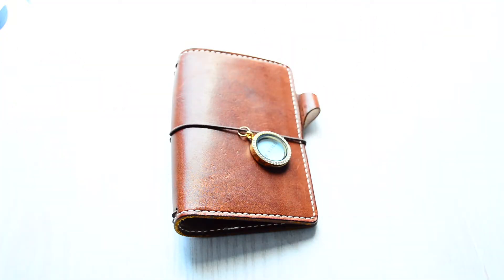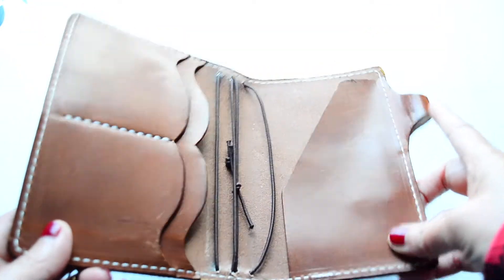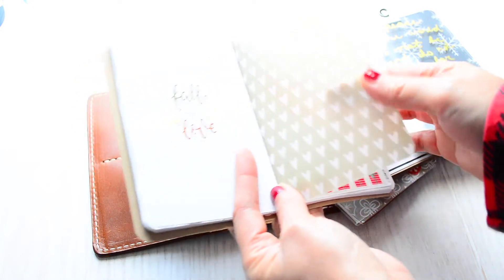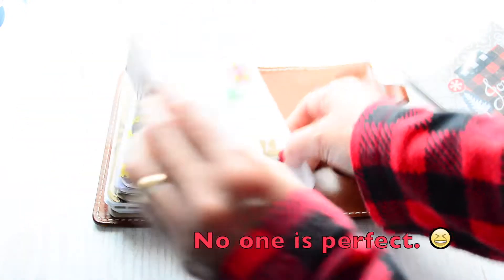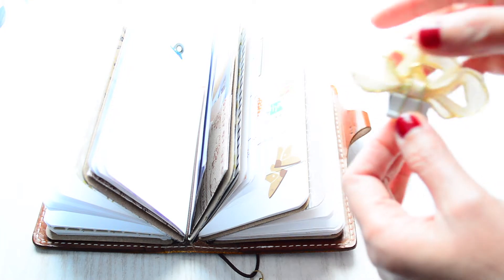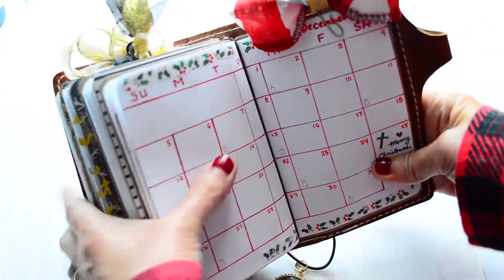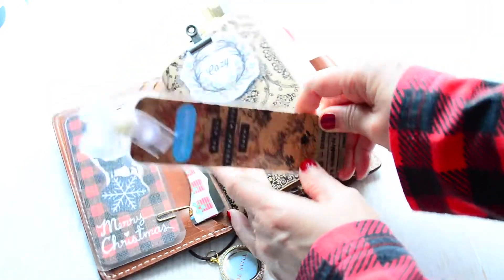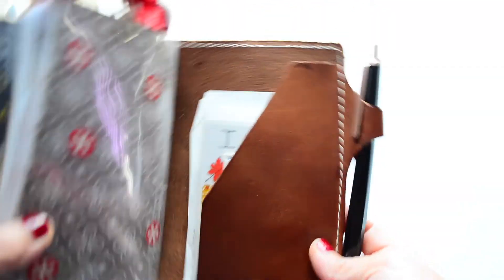Mr. Darcy Pocket SetUp & Update(3 months use)/Chic Sparrow(Traveler's Notebook)AUSTEN leather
Hi y'all. Christmas is around the corner & I am ready with my Mr. Darcy Pocket set up from Chic Sparrow. Hope y'all enjoy. Merry Christmas to you and yours!

Thanks to all that join this great community; y'all are awesome! 💕